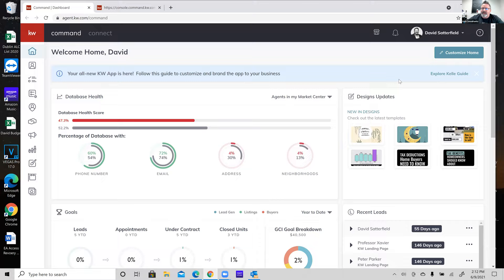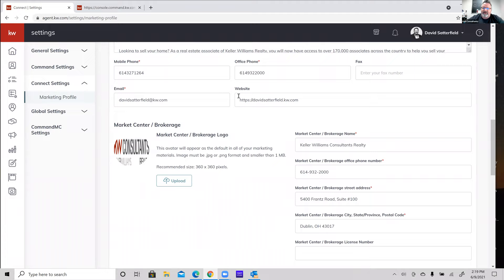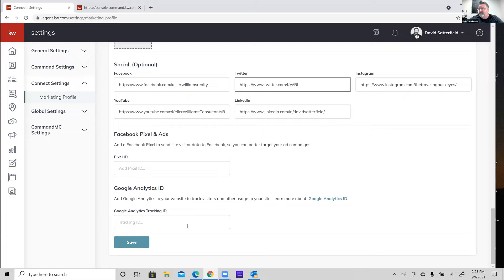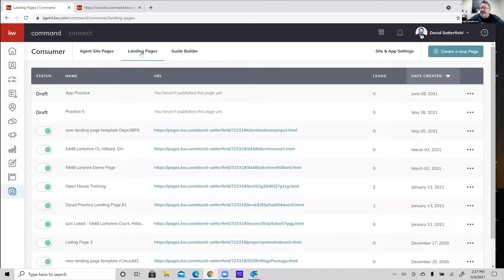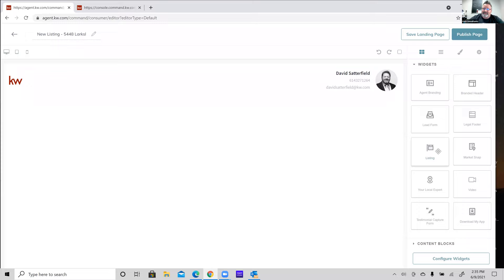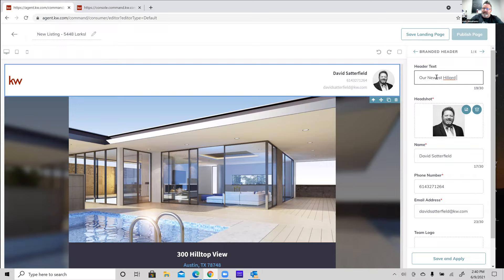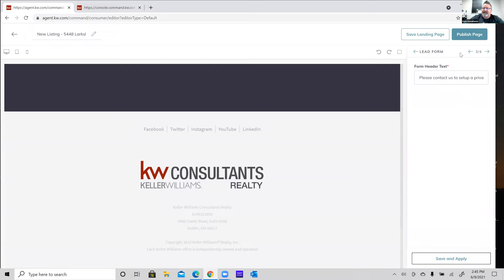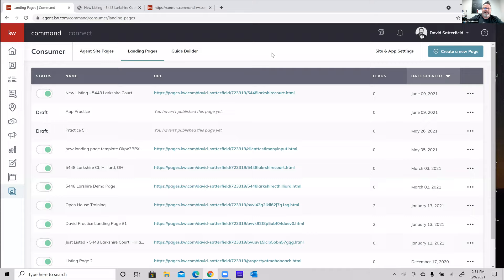Command Landing Pages with David Satterfield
Director of Technology, David Satterfield, discusses the process of creating a variety of different types of useful Landing Web Pages using Command.